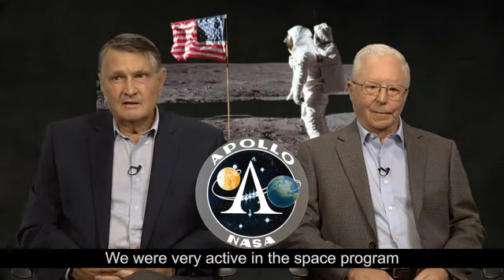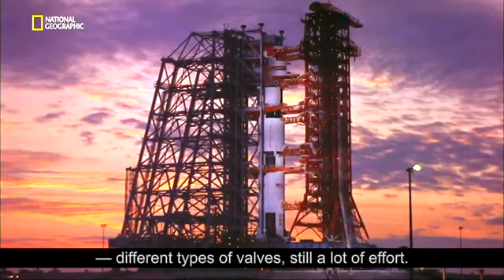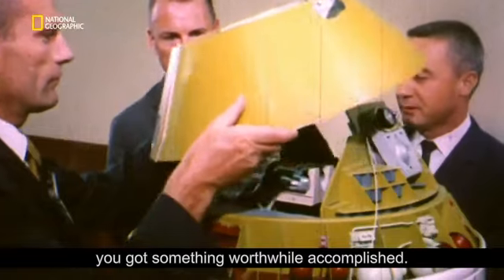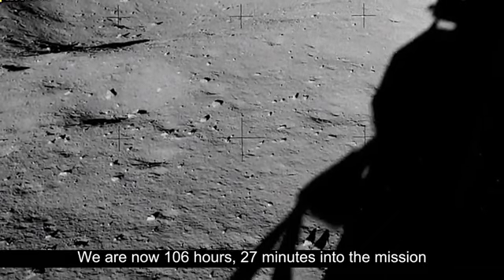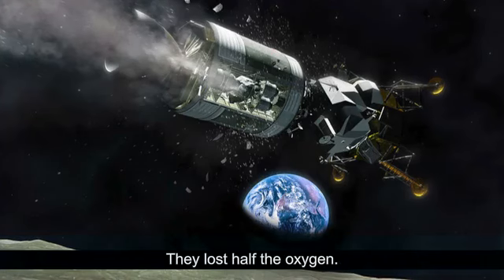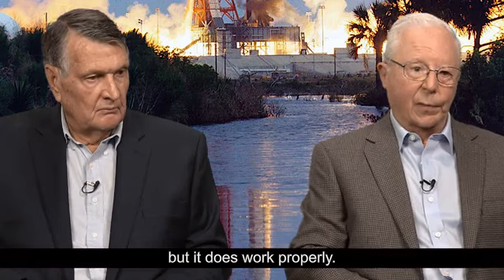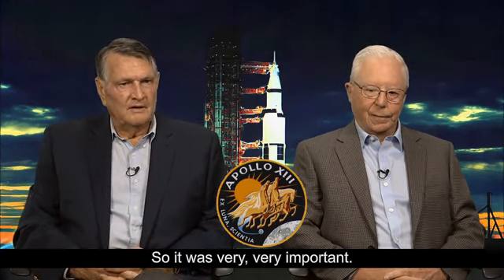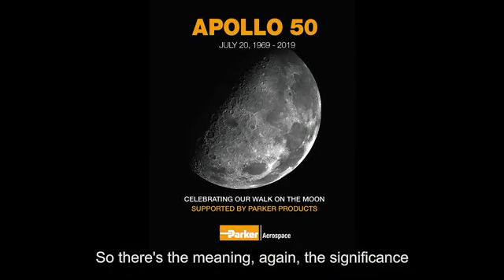Parker's Contribution to Apollo 13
Bob Jones and Bill Swift share the story of how Parker Hannifin Aerospace  supported the space program, the Apollo program, and the rescue of Apollo 13. Bob Jones was the General Manager of the Air and Space Division as well as the Hydraulics Division from 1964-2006. Bill Swift, chief engineer of the Air and Space Division, worked with Parker from 1963 till 2014.